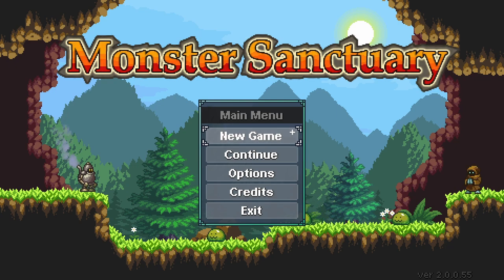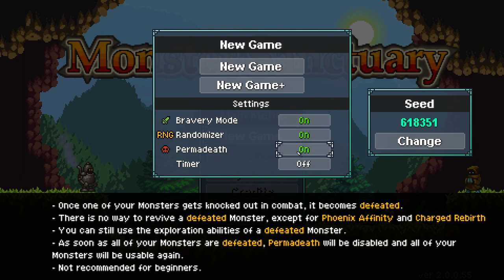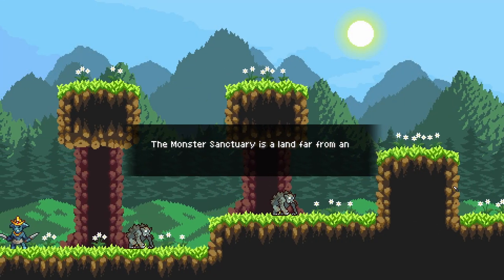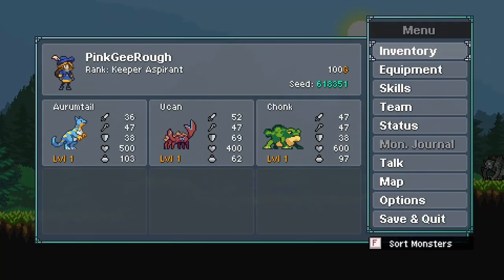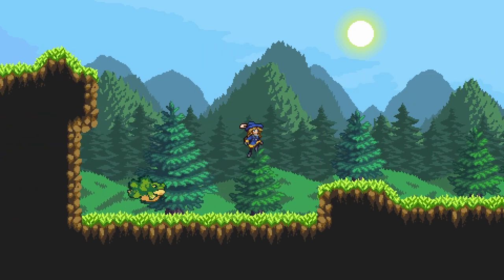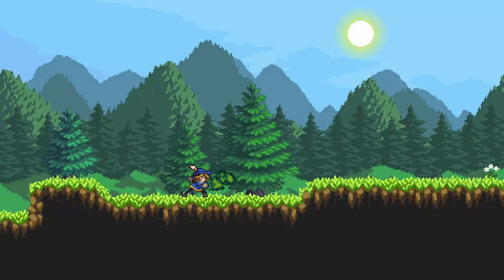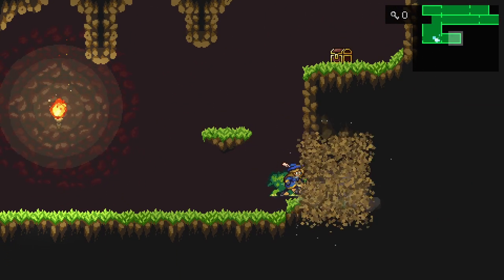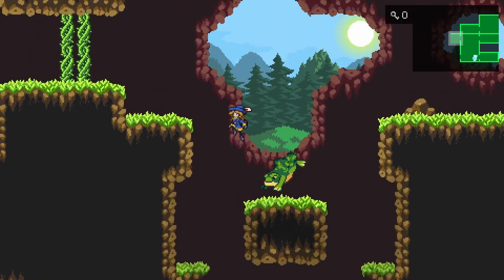Monster Sanctuary Nuzlocke, Let's Play #1: Randomiser Troll Beginnings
Monster Sanctuary just released it's new Forgotten World free DLC, and includes new area, monsters and bravery, randomiser and permadeath. Thus, I return to the game playing a full-on Nuzlocke with randomisation and permadeath.

In our first nuzlocke run, we face 3 trolls, and it doesn't take us too long to go into our second run. Let's hope we can survive the next one!